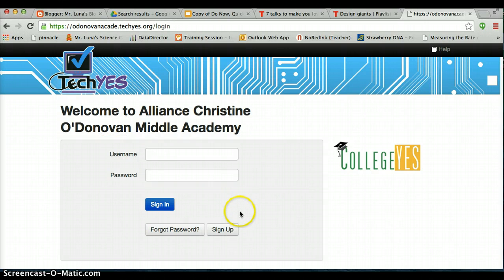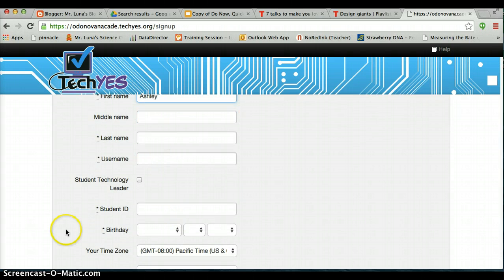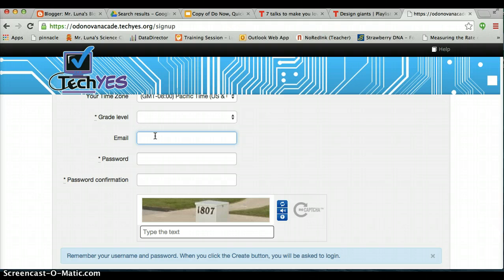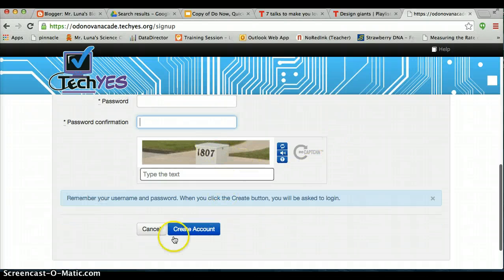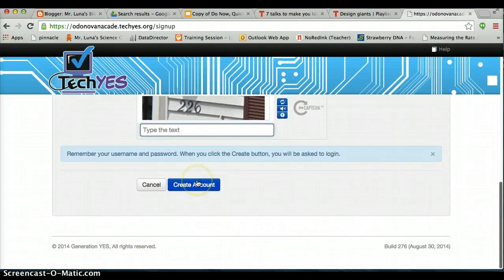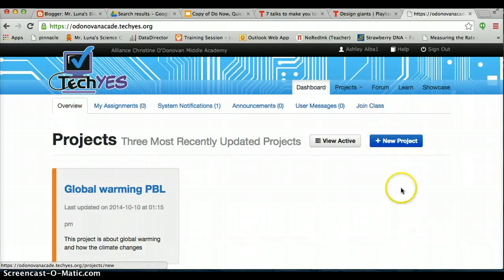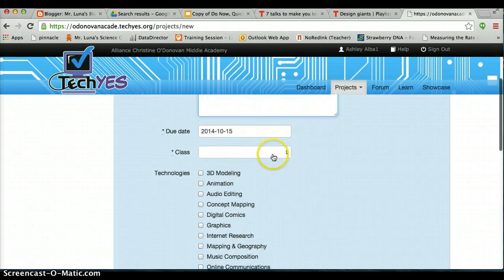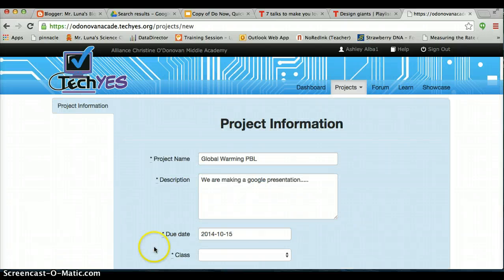Day 1 of TechYES for Global Warming project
How to create a Techyes account